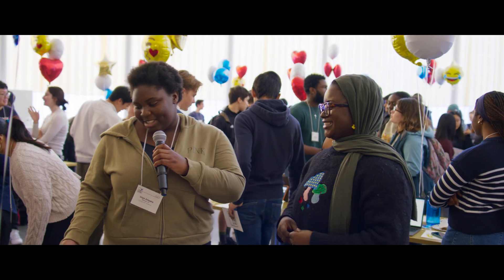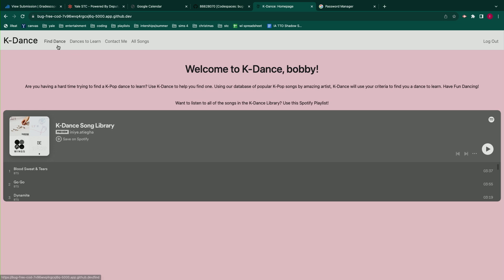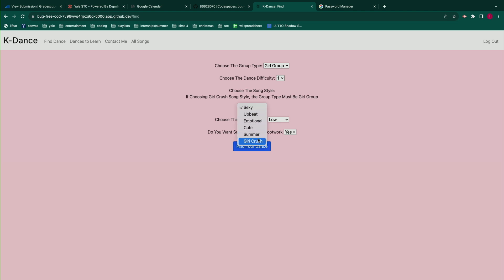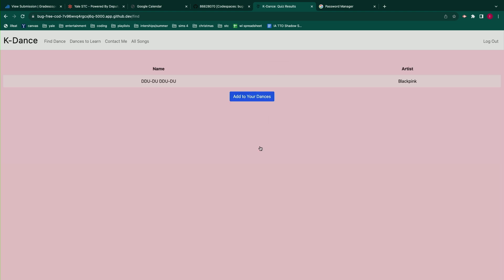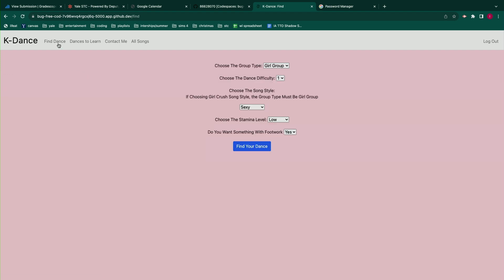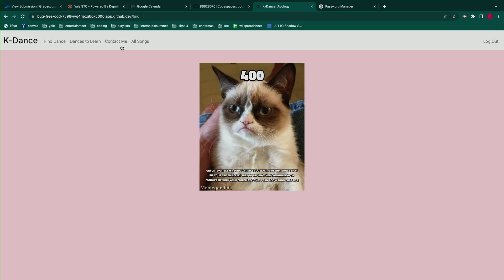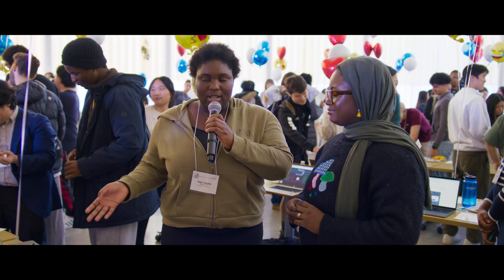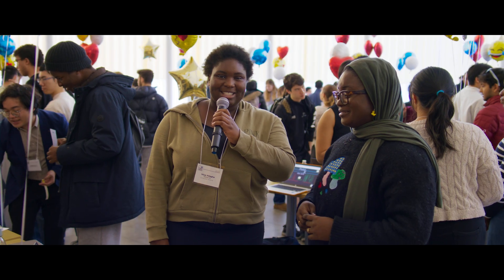K-Dance - CS50 Fair 2023 at Yale